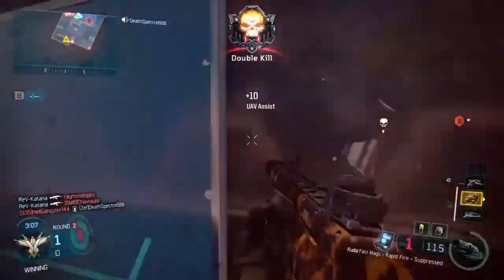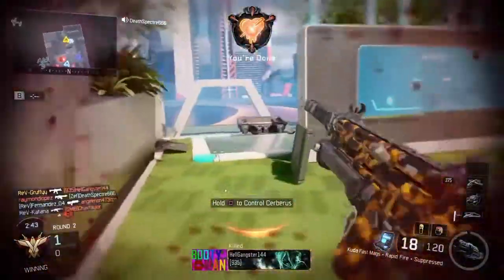HOW TO START A YOUTUBE CHANNEL 2016! (Equipment)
Hey guys! I am making yet another video on my channel! If you like the video drop a like it would be greatly appreciated!
V V V V V V V

-Gruffalump